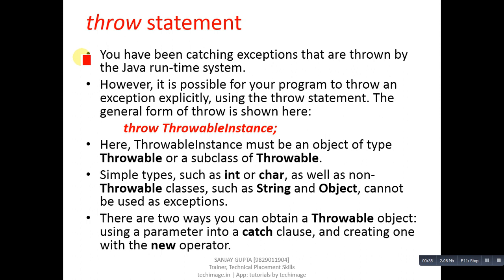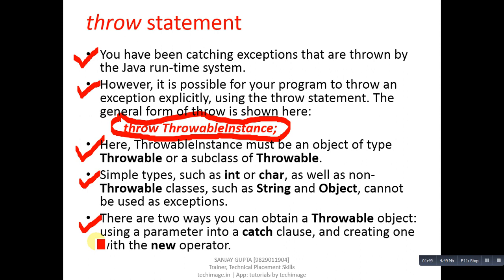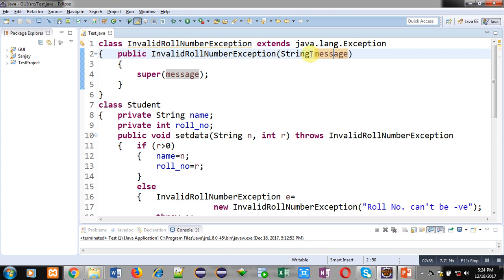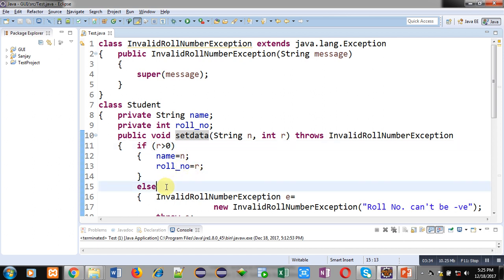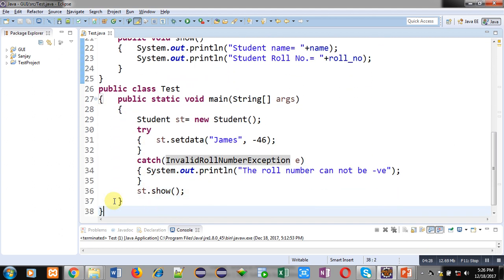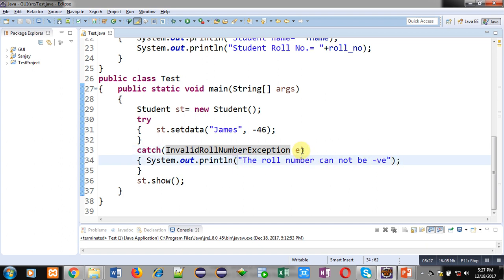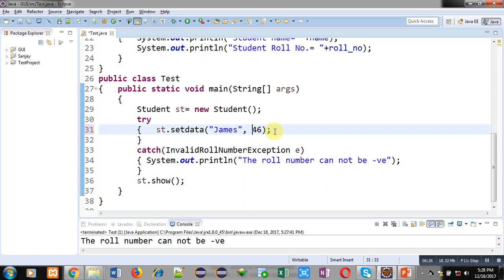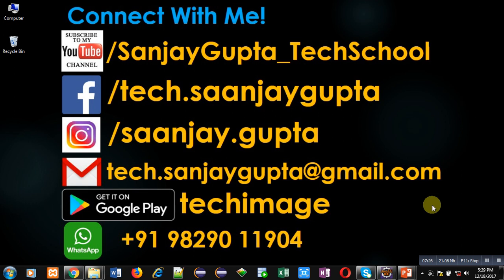41 Java | How to throw custom exceptions using throw and throws clause in java | by Sanjay Gupta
How to throw custom exceptions using throw and throws in java.